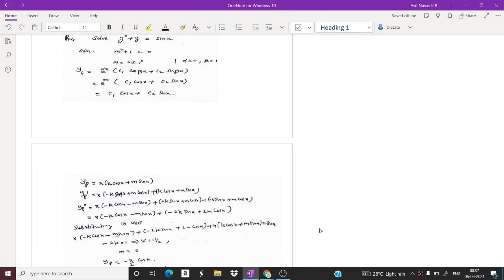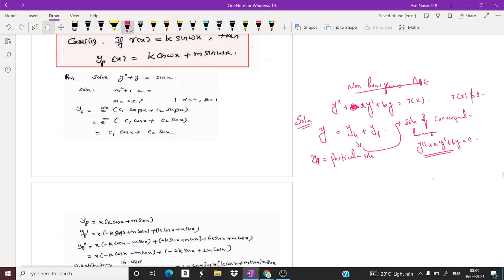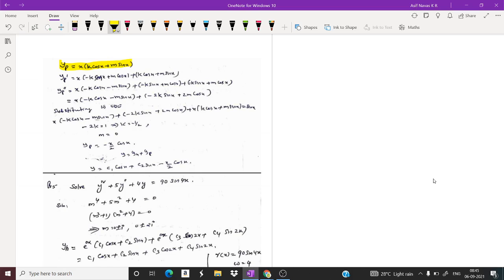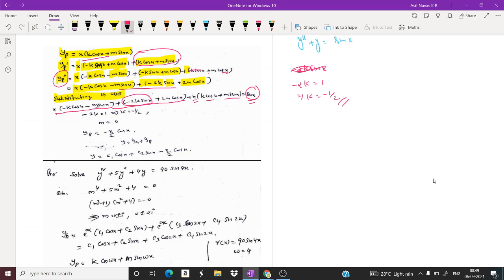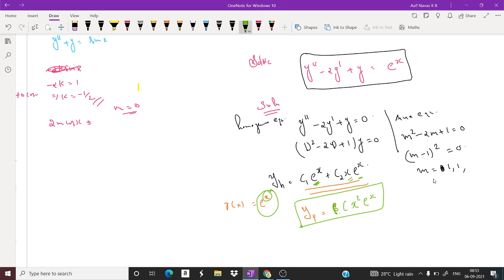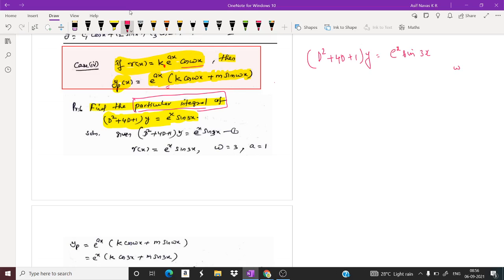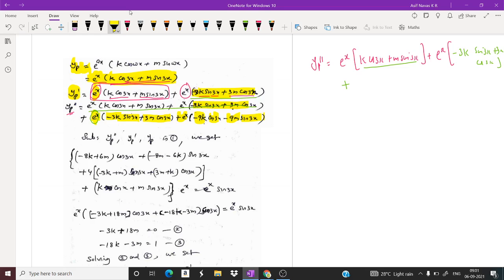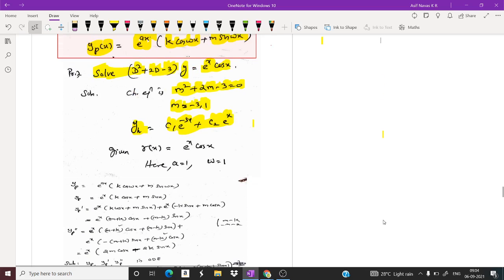non homogeneous ode || part 2